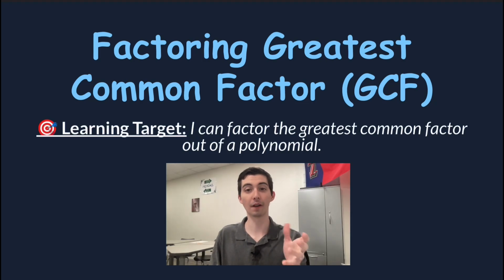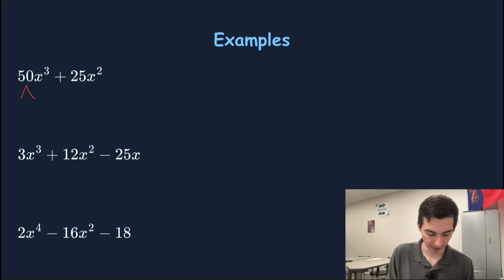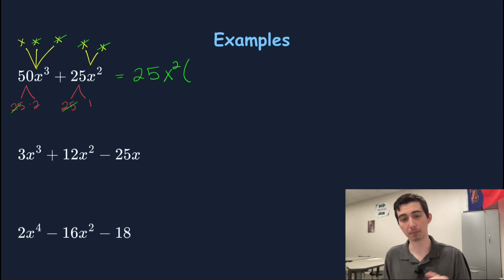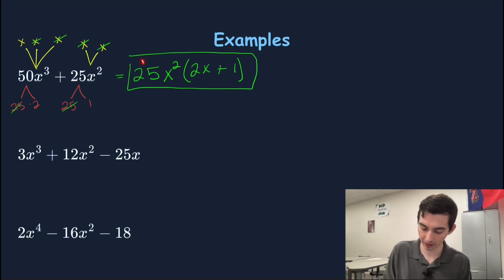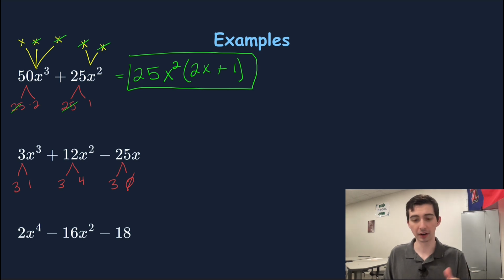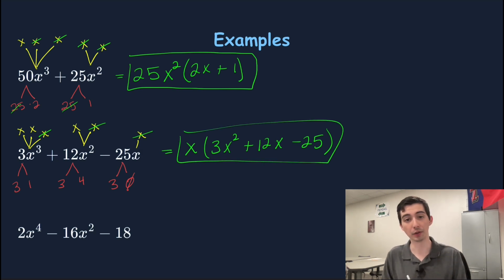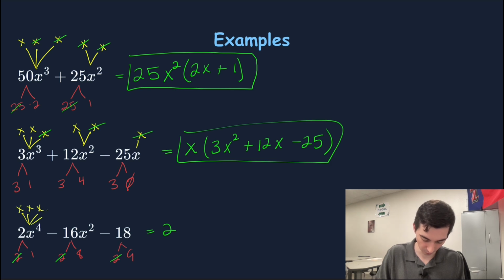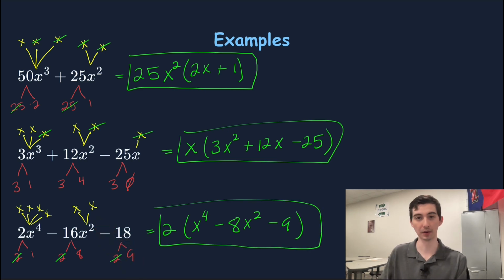Factoring GCF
🎯 Learning Target: I can factor a GCF out of a polynomial.

This lesson is over the first step when it comes to factoring - factoring the greatest common factor out of the polynomial. We will visually be able to see what to take out of the polynomial and how to use that to see what we are left with.